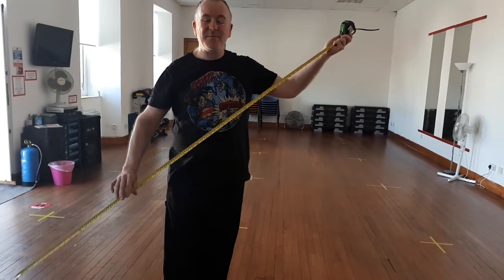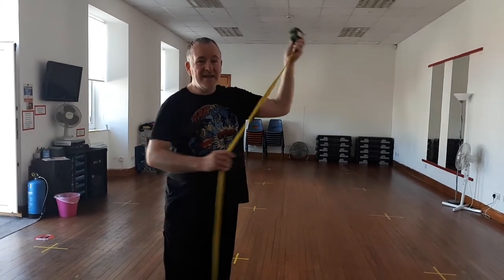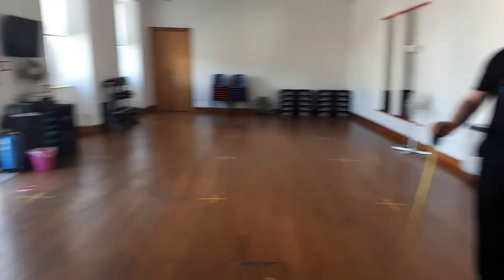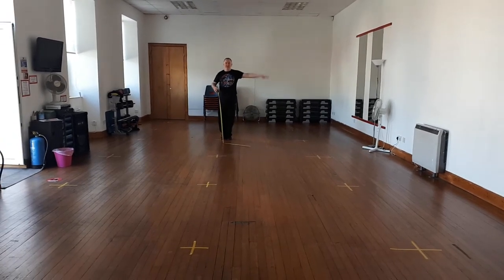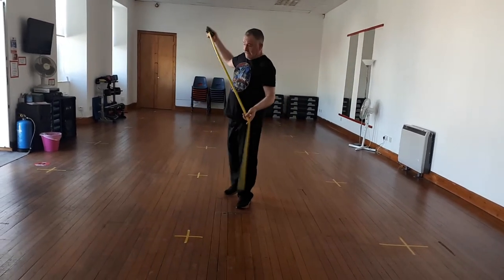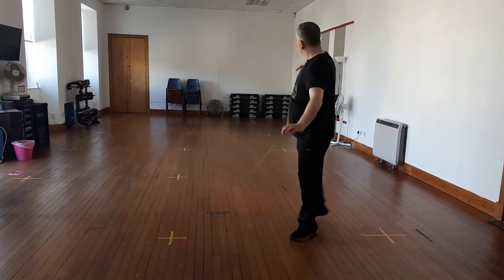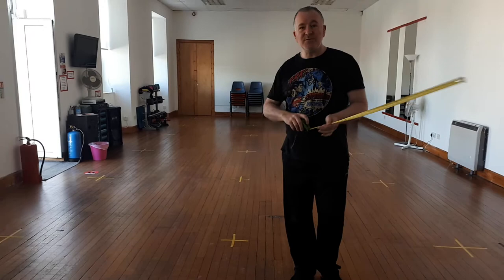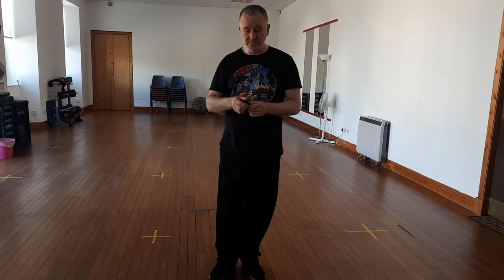The Studio Fitness Boutique Saltcoats!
A quick look at the 2 meter spacing in the Studio.